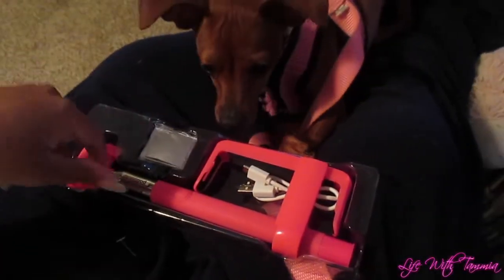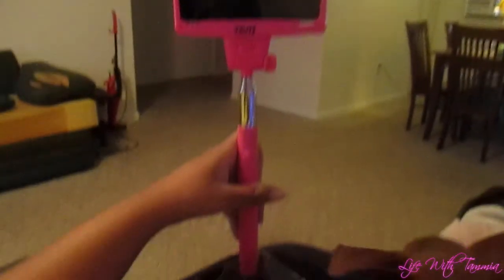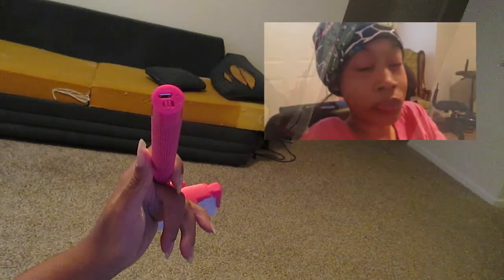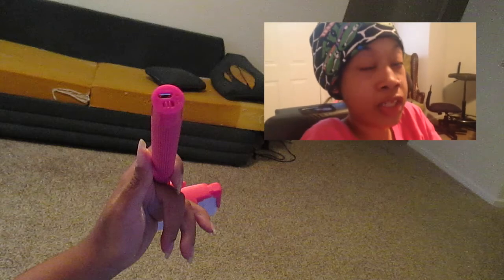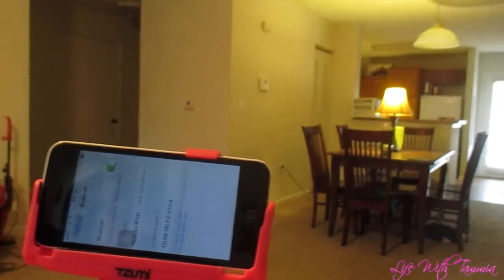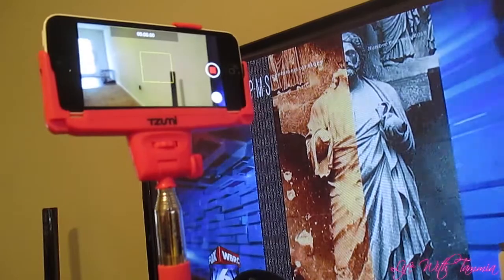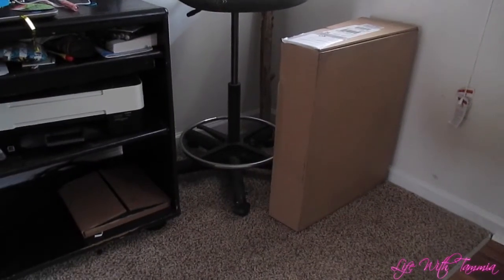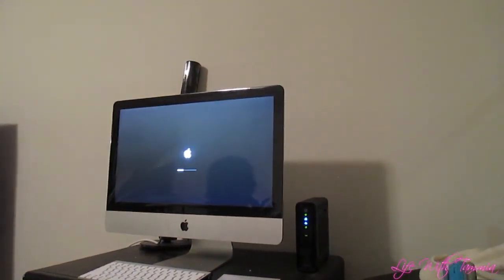Selfie Struggle No More!!!!!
★Hi ya'll!!, the names Tammia and welcome to my life. I'm from  Birmingham, Alabama. I have an awesome boyfriend named Derrick, we have a sassy kitty named Merryn and a hyperactive, crazy Min Pin named Zoey. Derrick and I aren't you're ordinary couple, We're both disabled. I have a form of Muscular Dystrophy, called Spinal Muscular Atrophy; I'm in a wheelchair. Derrick has multiple vision issues that leaves him partially blind. We DEFINITELY don't let our disabilities get in the way of our lives.